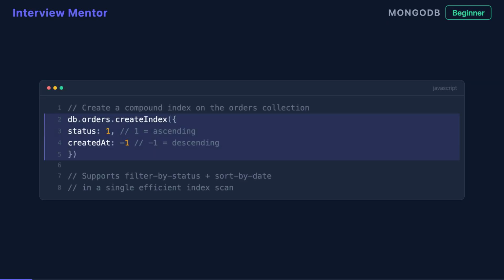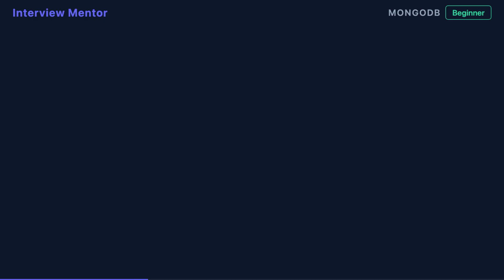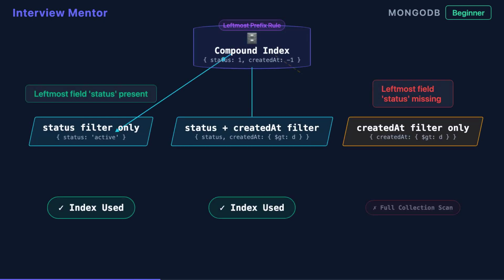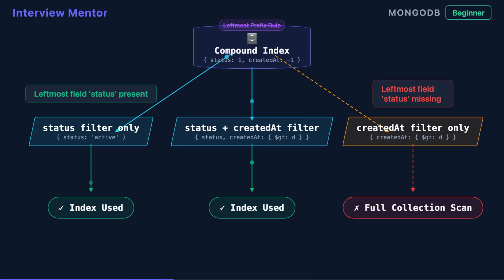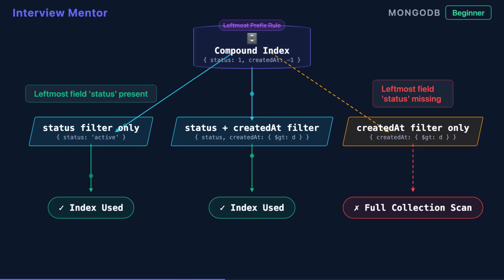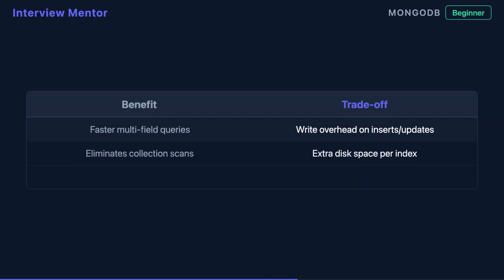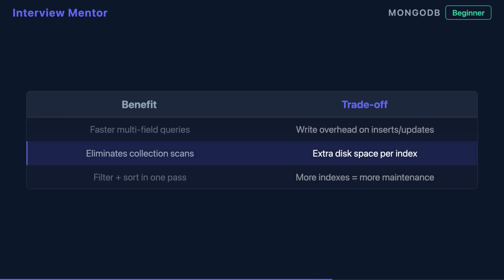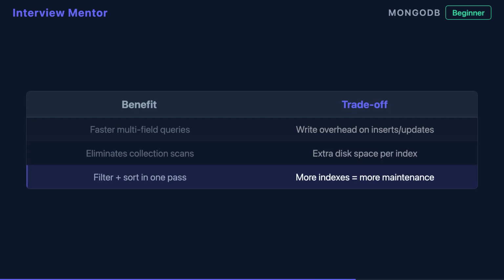MongoDB Compound Index Explained (Beginner)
Learn how to create a compound index in MongoDB using db.collection.createIndex(). This video covers the exact syntax, sort directions (1 and -1), the critical leftmost prefix rule, and key trade-offs — everything you need to ace this common interview question.